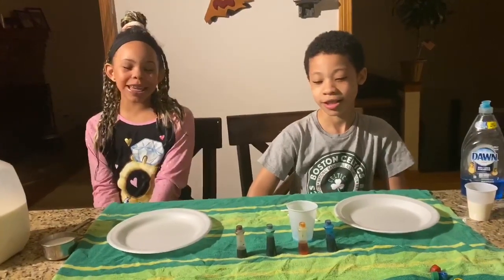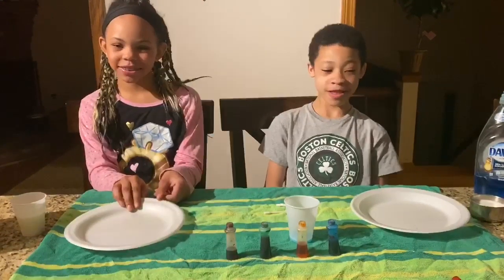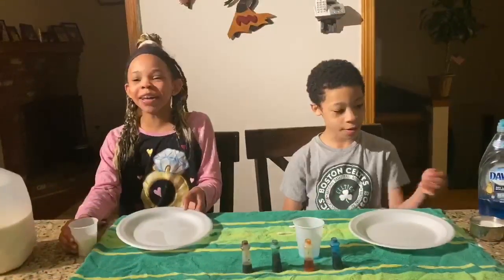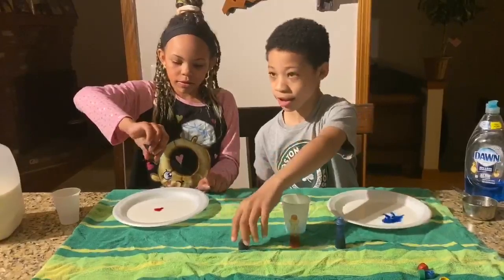Arts and Crafts with Mrs. Brown's Kids: Making a Chain Reaction!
Mrs. Brown's kids create a colorful experiment in their own kitchen!